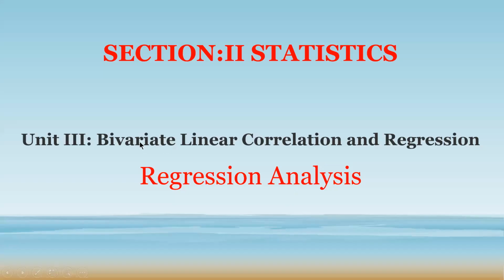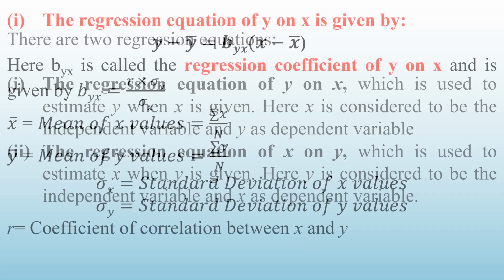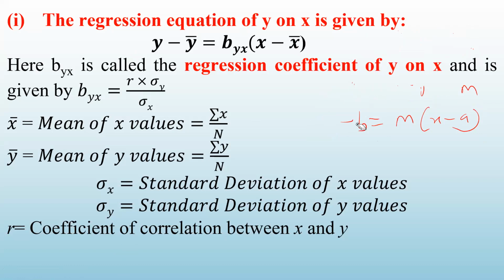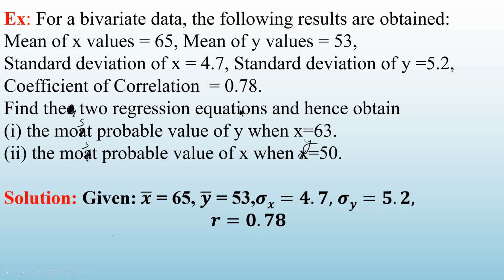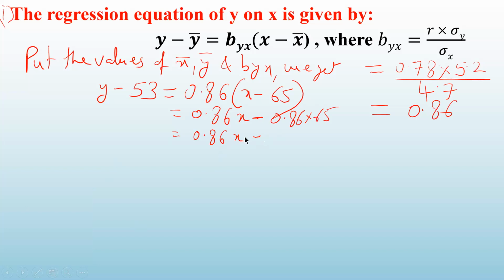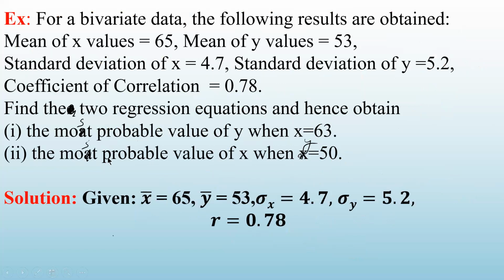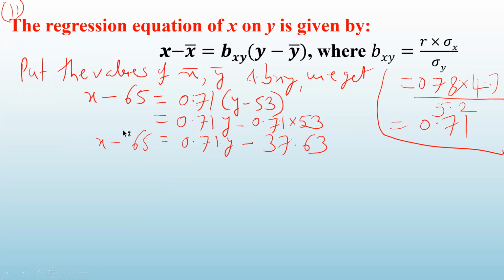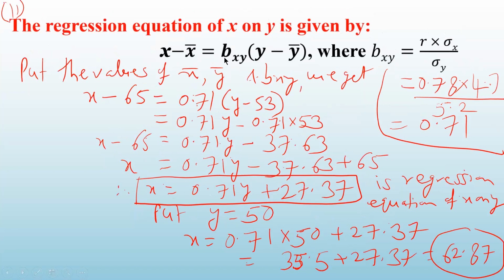FYBCOM: SEM II: Regression equations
FYBCOM: SEM II: Statistics: Unit III: Regression Analysis